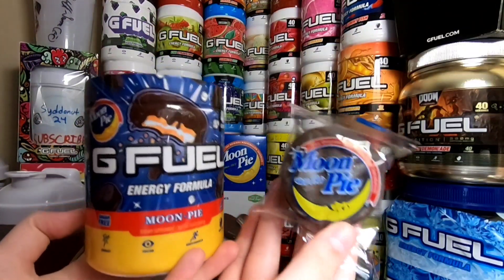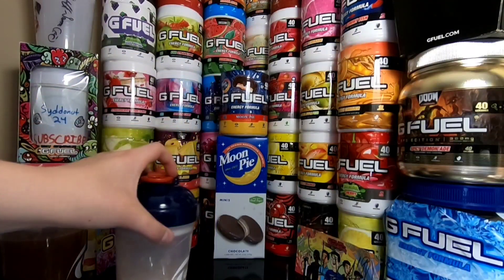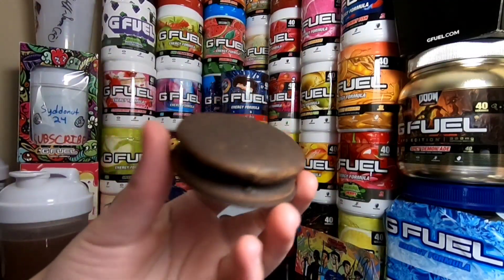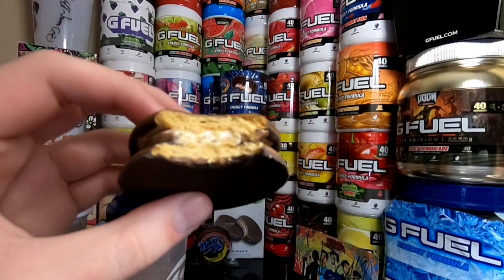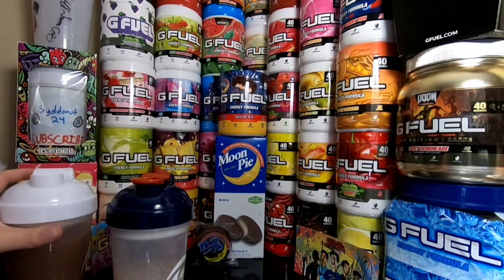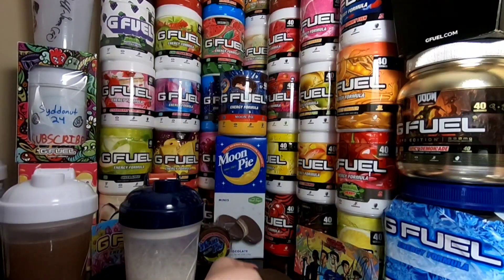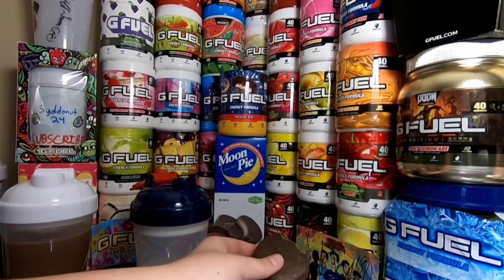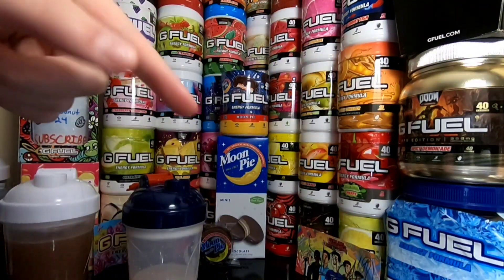MOON PIE GFUEL VS. A REAL MOON PIE!!!!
Hey guys in today's video i'm going to be comparing Moon Pie Gfuel to a real Moon Pie! Hope you enjoy.